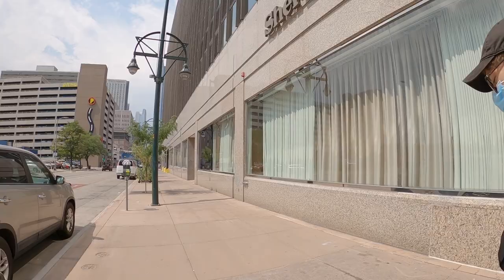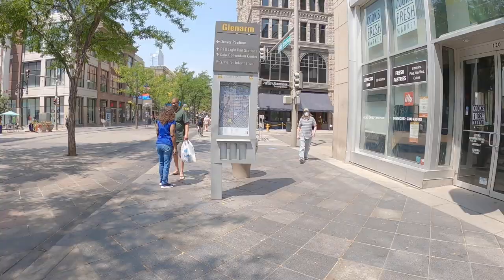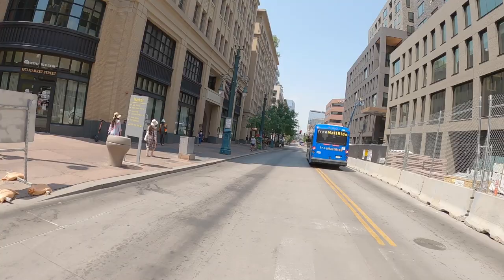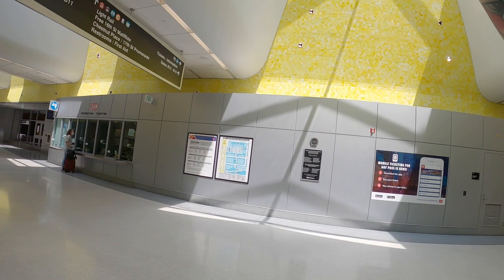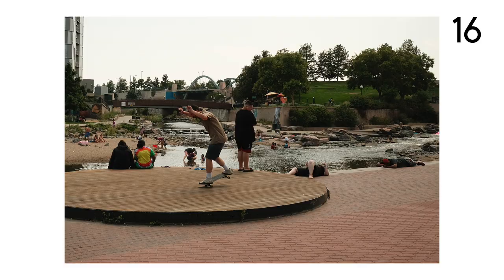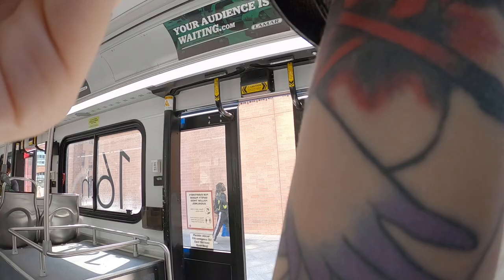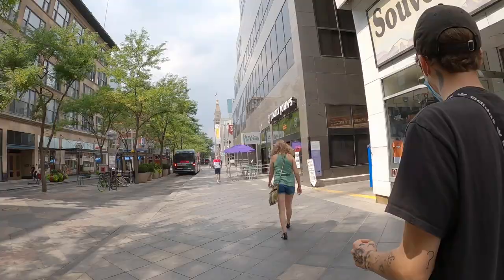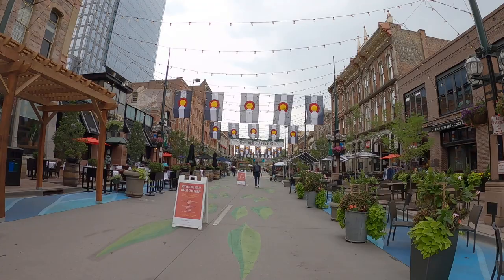3 Hours of Street Photography in Denver with X100V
Three hours of street photography in Denver with the X100V. It was a harsh light day that quickly became overcast. Overall it felt like a rough time, but this is part of the process with street photography. You won't always get bangers.

My Gear:
Street Photography Camera
Favorite Fuji Lens
Favorite Longer Lens
Other Street/Travel Camera (Don't buy it new, click on the used options)
X100V WR Adapter
X100V WR Filter
My Tripod
GoPro Mount for Camera
GoPro I use
The Camera I sometimes talk into
The Lens I sometimes talk into
Fav Portrait Lens
Fav Zoom Lens
Fuji Kit Lens